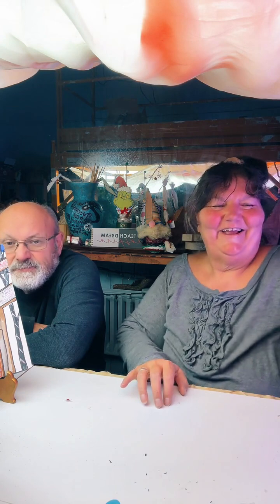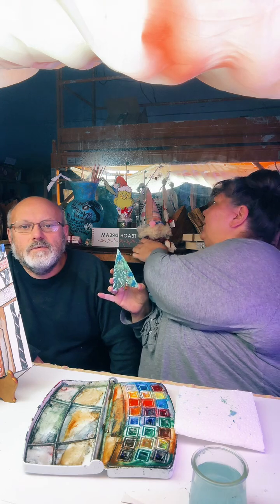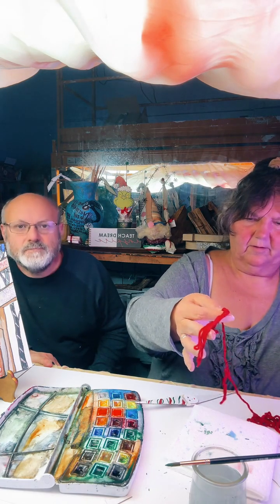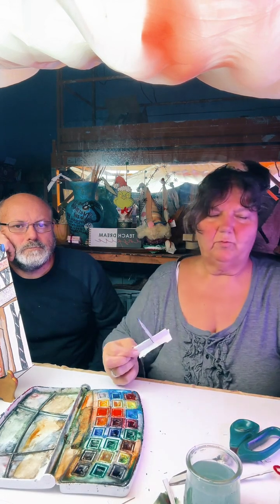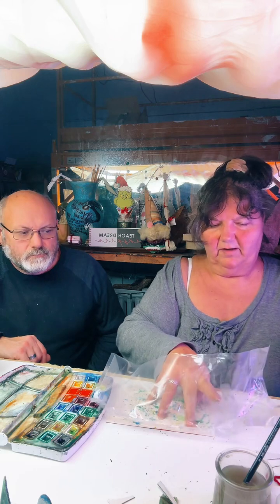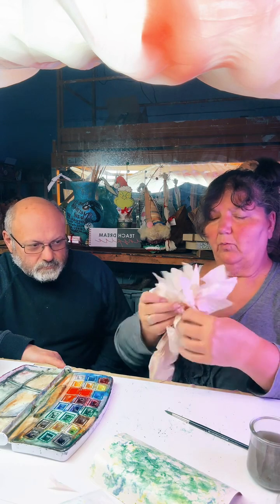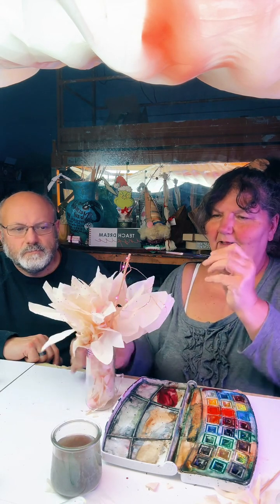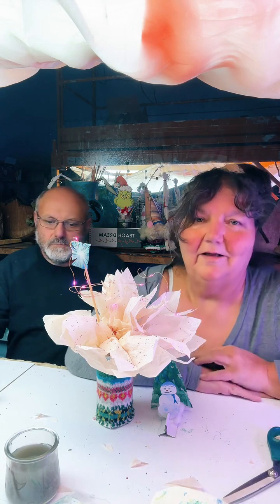Watercolor Wednesday & the 11th Day of Christmas!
Let’s think outside the watercolor box and paint some lovely Christmas crafts!